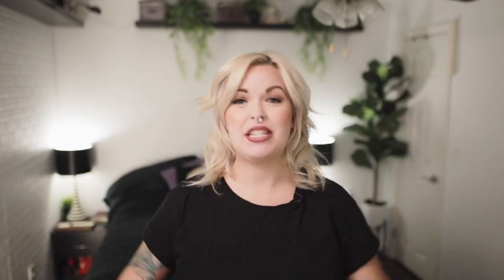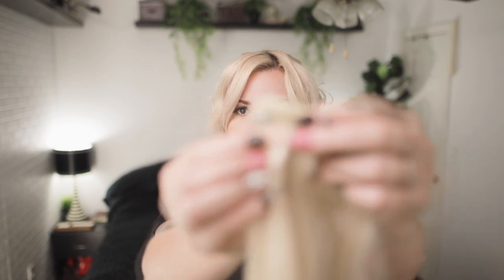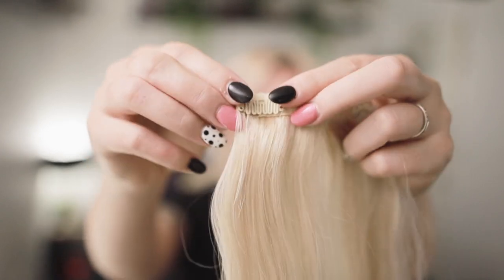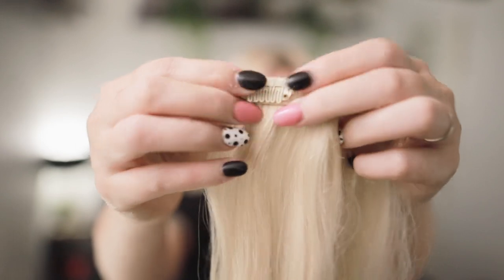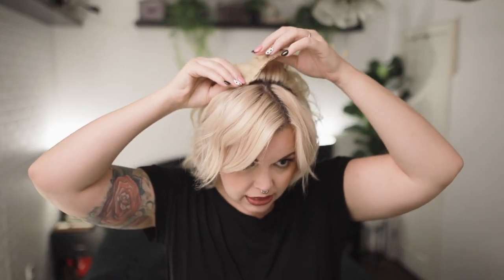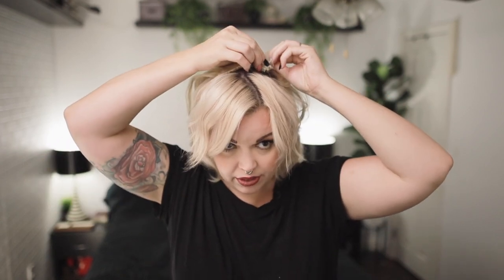How to: 2 ways to do Top Knots on SHORT HAIR using Clip-in Extensions for busy stay at home moms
I am all about sharing tips and tricks for quick and easy ways to style you hair! I'm a mama of a young baby so I know how little time there can be to style your hair and yet how great it can make us feel when its actually styled.

In todays video I show you my trick in how to get a big full bun/topknot even if you have short hair or short layers. My big trick is using clip in hair extensions! They"re not just used for length!
This single top knot and double top knot tutorial is quick and easy and can be done in just a few minutes so you don't miss a beat with your baby!

Make sure to stick around to see my tips on how to keep the extensions hidden even when you part the hair for double buns.

Allie Liliokalani

Check out these other videos using clip in extensions to enhance short hair!!